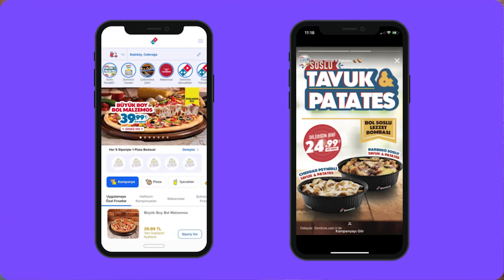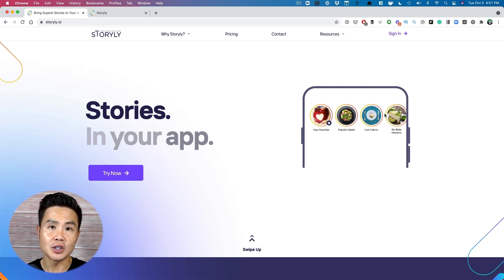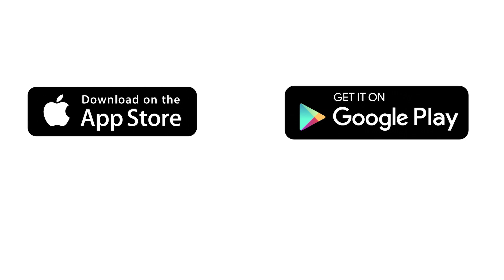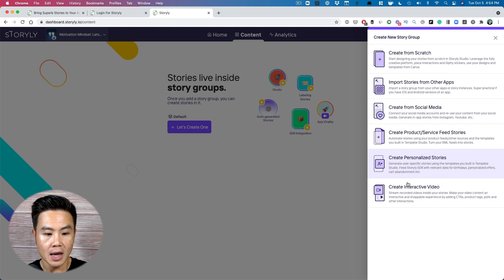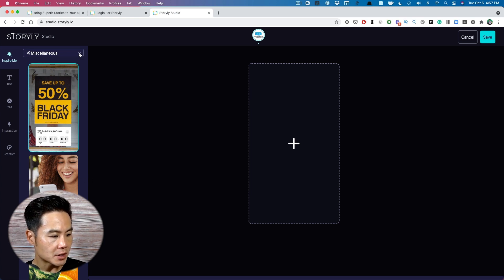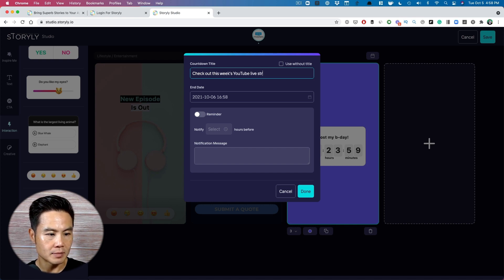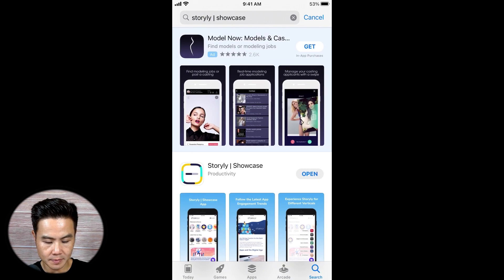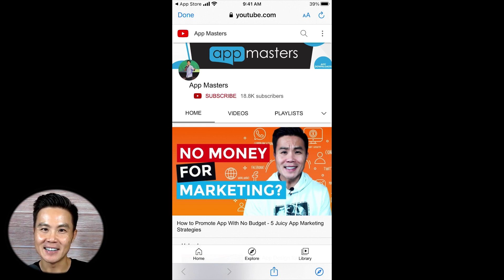This In-App Marketing Strategy Will Increase Engagement & Sales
Here's a simple in-app marketing strategy that will increase your app engagement and sales using a feature that your users already know and love!